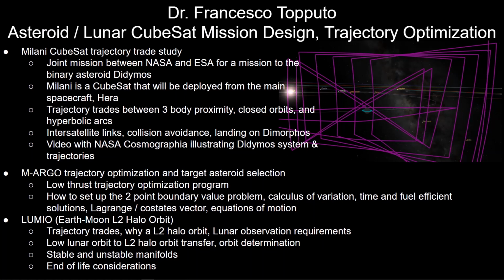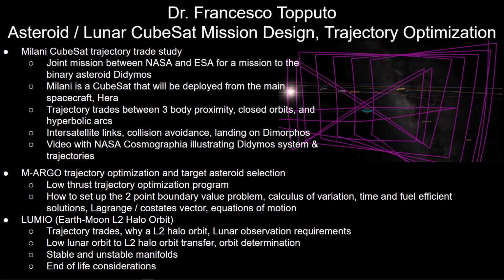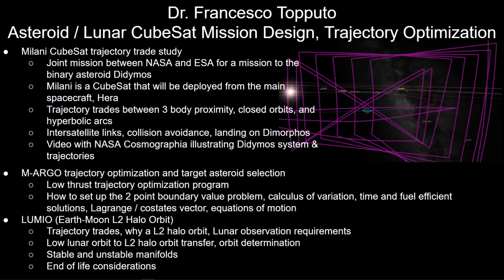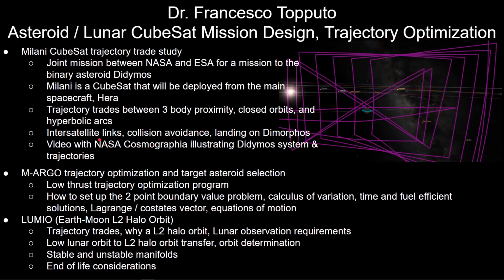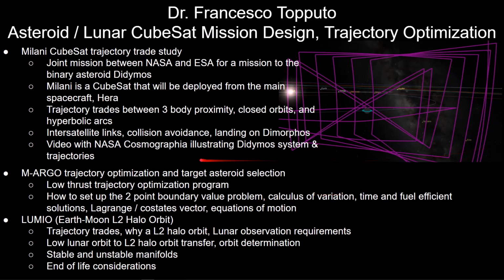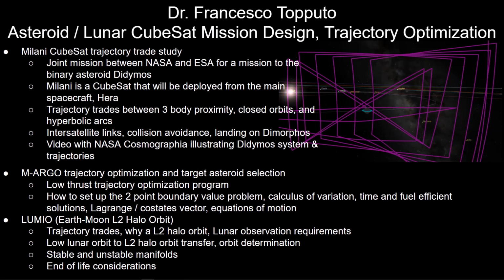Dr. Francesco Topputo, Asteroid / Lunar CubeSats Mission Design | Space Engineering Podcast 3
Dr. Francesco Topputo specializes in spacecraft trajectory optimization and space mission design and is an Associate Professor at Politecnico di Milano (Milan, Italy) and a Visiting Professor at TU Delft (Delft, Netherlands).

He has been at Politecnico di Milano for over 17 years, starting out as a PhD student, then a postdoctoral fellow, then assistant professor, and now associate professor. His PhD thesis was titled: Low-thrust non-keplerian orbits: analysis, design, and control, where his studies focused on analysis and design of highly non-linear orbits arising from n-body dynamics.

I met Francesco back in summer of 2019 when I was doing an internship at GOMSpace Luxembourg. GOMSpace is a company that is headquartered in Aalborg, Denmark and they have offices in Sweden and Luxembourg. We were working on the Miniaturized Asteroid Remote Geophysical Observer (abbreviated M-ARGO), which is a mission for a 12U CubeSat to use a low-thrust engine to reach and investigate an asteroid. Francesco led the effort of designing trajectories to thousands of asteroids so we could find a few feasible candidates for targets of this mission. We discuss his work in this episode.

The Milani CubeSat, which is one of two 6U CubeSats that will be riding along Hera. Hera is part of the Asteroid Impact and Deflection Assessment (AIDA), which is a joint mission with NASA’s Double Asteroid Redirection Test (DART) mission that will be impacting a binary asteroid system called Didymos to test this method of asteroid redirection.

The LUMIO CubeSat (Lunar Meteoroid Impact Observer) will be in an Earth-Moon L2 halo orbit to observe, quantify, and characterize the meteoroid impacts by detecting their flashes on the lunar far side. We discuss the orbit trades and transfer from low lunar orbit (LLO) to L2 halo orbit, and some discussion on stable and unstable manifolds.

OUTLINE:
0:00       | Introduction / List of Topics
3:31       | Milani CubeSat mission overview (Hera / ESA / NASA)
7:39       | 3 body proximity solutions (halo orbits)
11:02     | Orbit determination uncertainty calculations
14:06     | Closed orbits (equatorial and terminator)
16:20     | Instrument requirements on trajectory trades
20:27     | Hyperbolic arcs
22:47     | Delta V maneuvers
24:53     | Chaotic 3 body dynamics
27:32     | More instrument requirements
31:26     | Inter-satellite communication links
33:10     | Collision avoidance maneuvers
34:58     | Dimorphos landing trajectory
38:44     | M-ARGO overview / mission objectives
43:19     | M-ARGO asteroid target selection process
49:45     | Low-thrust trajectory optimization
54:27     | Computer clusters / parallelization
56:40     | Equations of motion / perturbations
58:20     | LUMIO CubeSat overview / mission objectives
1:02:55  | L2 halo orbit trade
1:09:00  | Low lunar orbit to L2 halo orbit transfer
1:11:30  | Orbit determination at L2 halo orbit
1:12:58  | Stable and Unstable manifolds
1:17:20  | Why Francesco became a professor